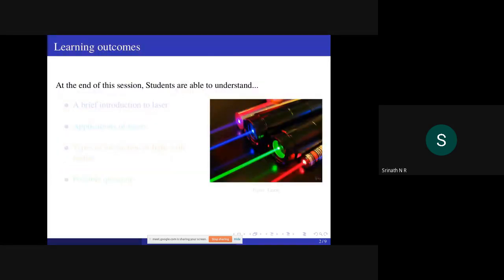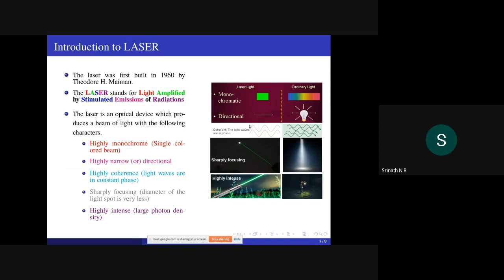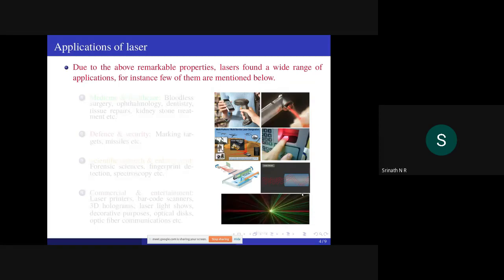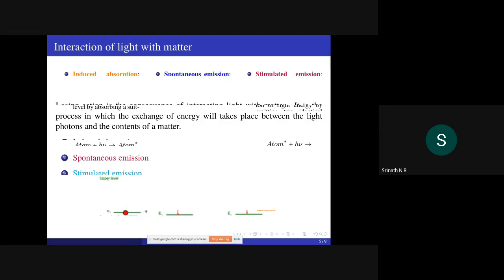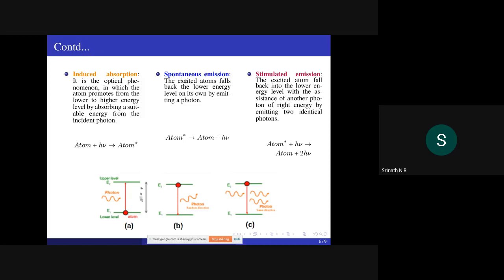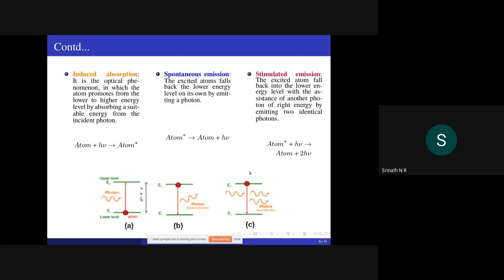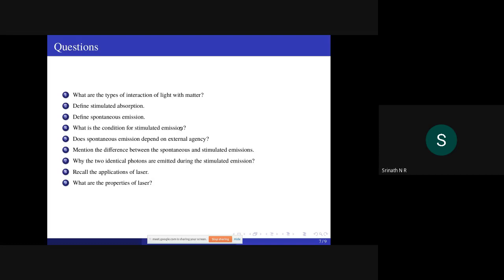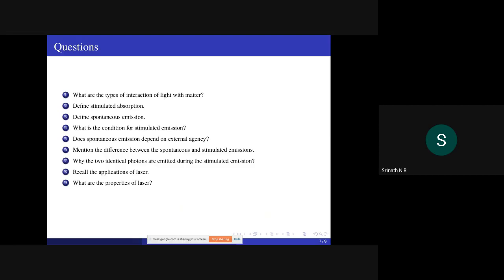18PHY12_M4_U2_S1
Basics of Lasers